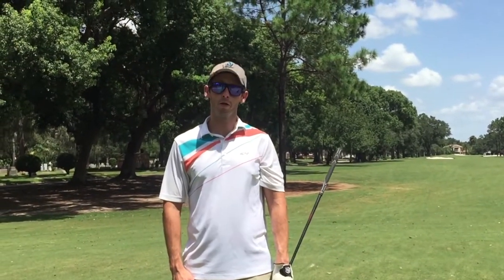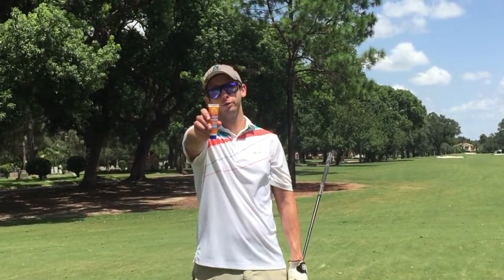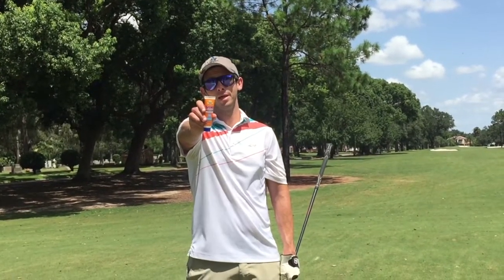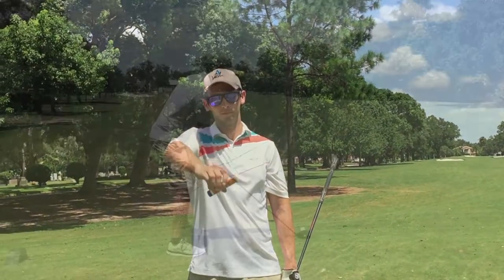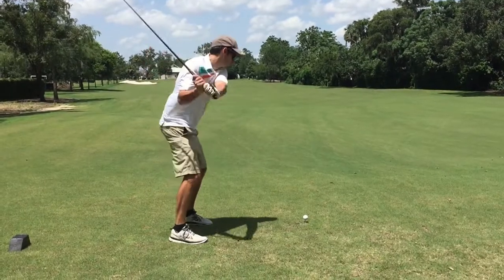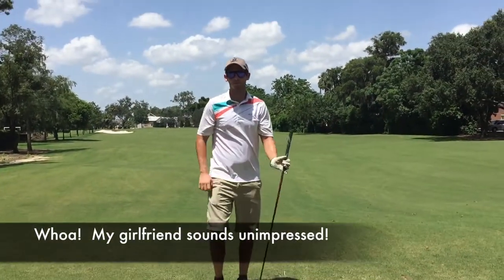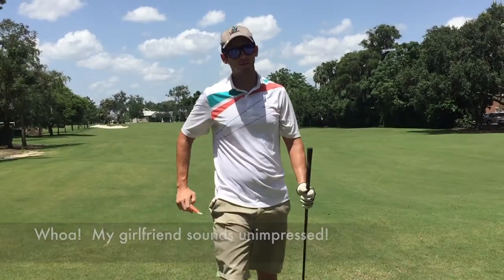Banana Boat Sport Sunscreen SPF 30 Review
Whoa!  Is that BIG tanny over there doing another sunscreen review?  It might be, and this time, the review is about one of the major players in the sunscreen game...Banana Boat.  The sunscreen, the Banana Boat Sport Performance SPF 30 sunscreen. As spanish speakers like to say, el barco de los platanos, delivers a consistent product, but is it one of the best?  Does it deserve 4/4 tan thumbs up, as well as the noise that YFN Lucci makes in his smash hit song "Key to the Streets" featuring Migos and Trouble?  Well read the review to find out how well the Banana Boat Sport Performance SPF 30 sunscreen does in terms of sun protection.